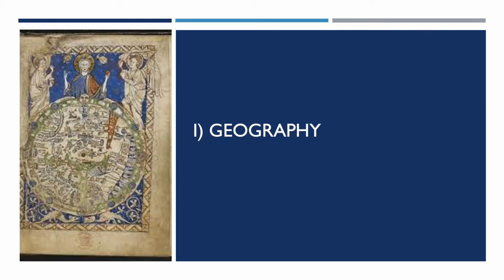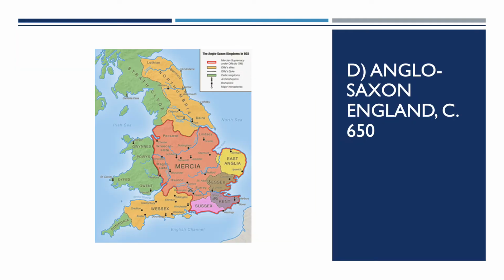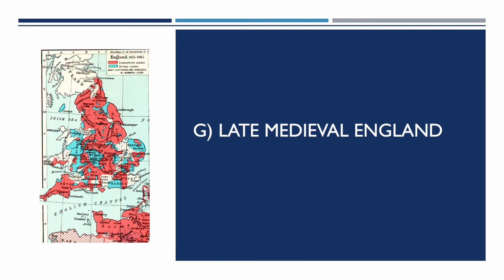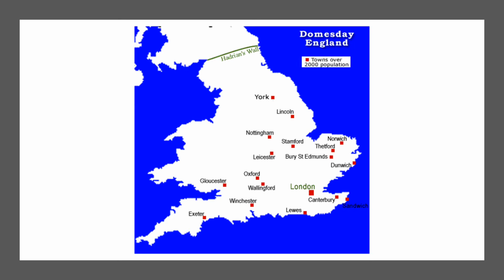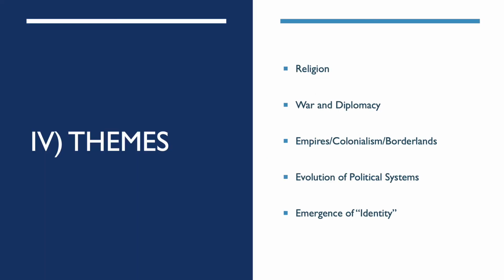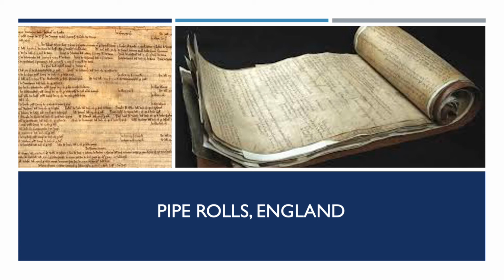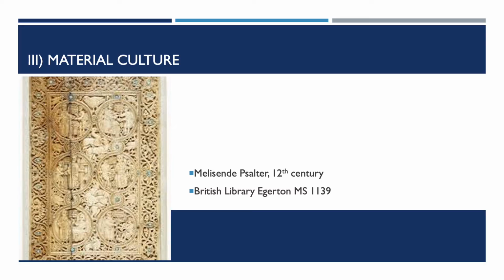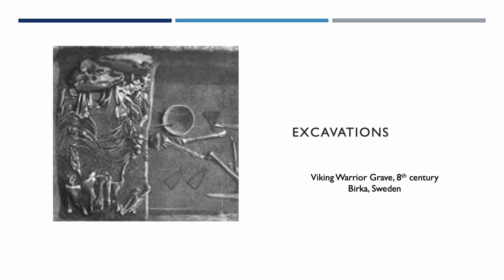Medieval England Intro